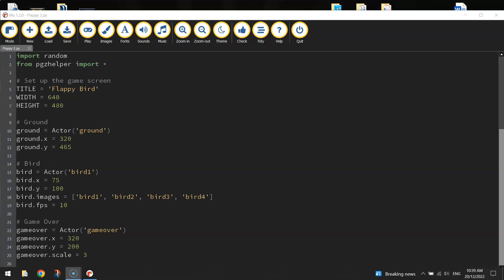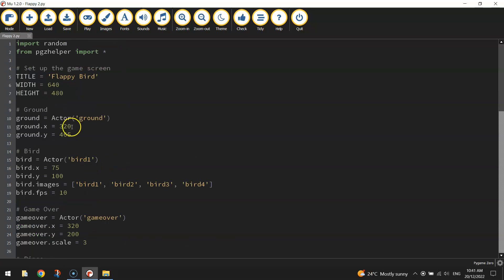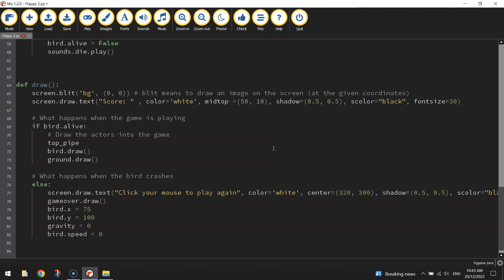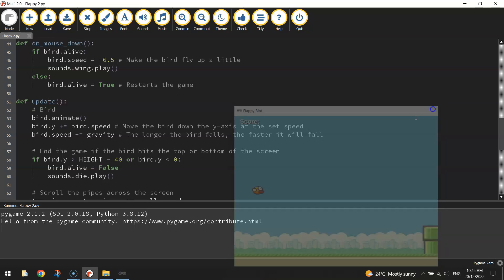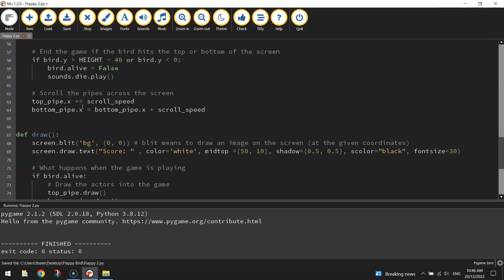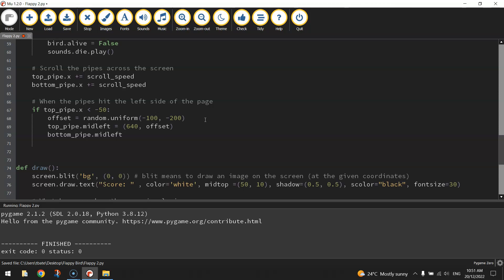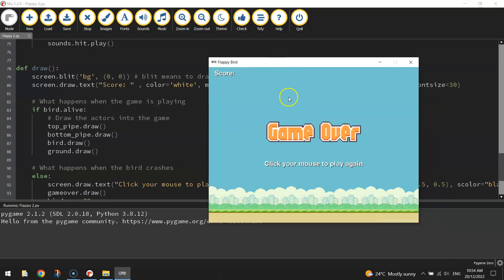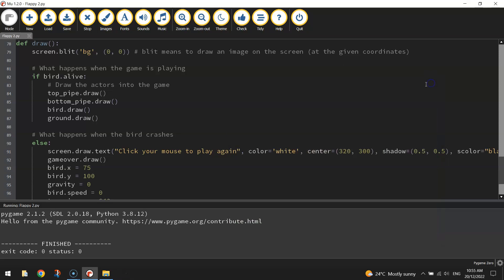PyGame Zero - Flappy Bird Tutorial (Part 3/4)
Learn how to make a flappy bird game using Pygame Zero. This is Part 3 of the series. In this video, we get our green pipes (the obstacles) moving across the screen.

You will need to slightly modify the names to match my file names. You will also need to resize the background, crop the Game Over image and create yourself the ground strip.